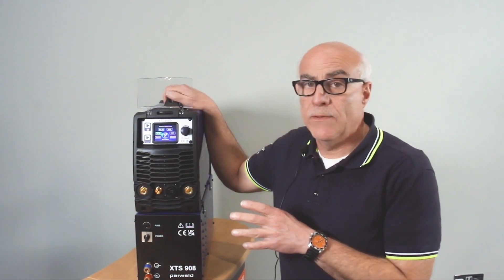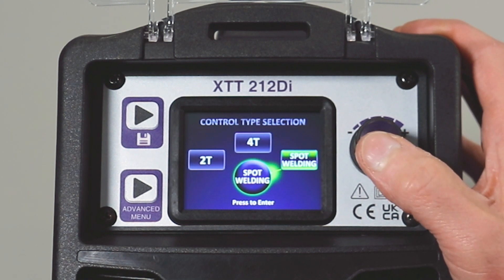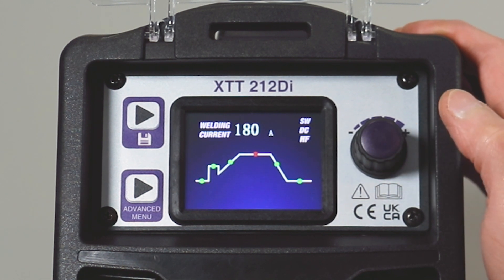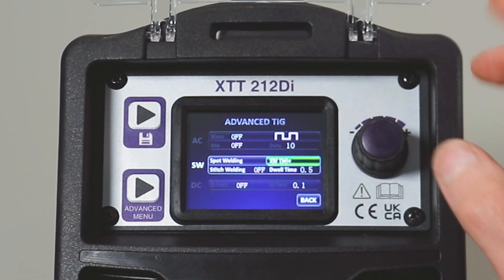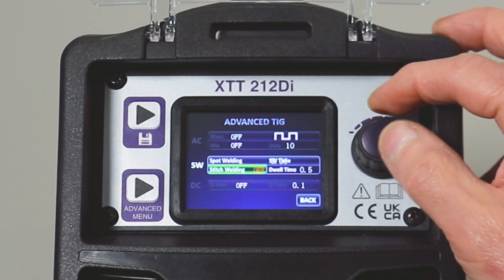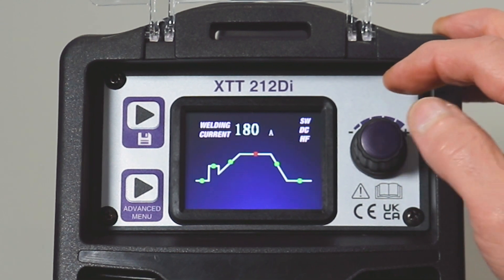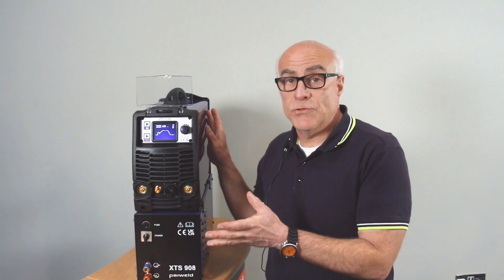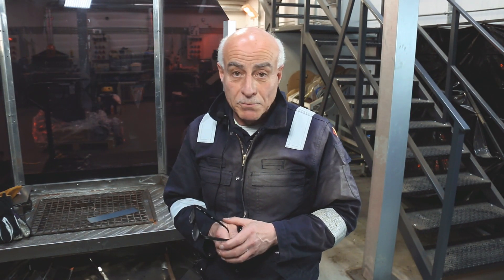XTT 212 Di - Spot & Stitch welding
An overview of how to set up Spot & Stitch welding on the new XTT212Di.